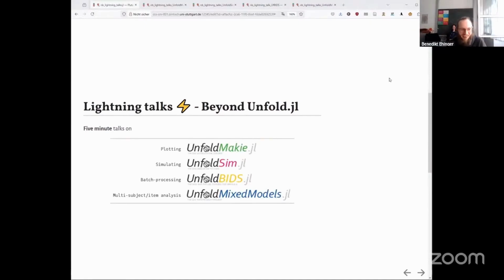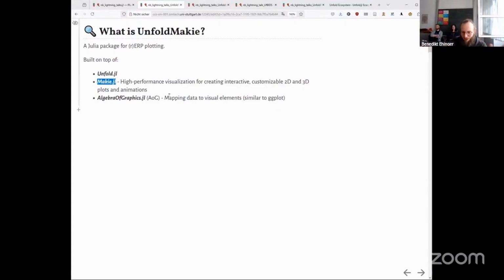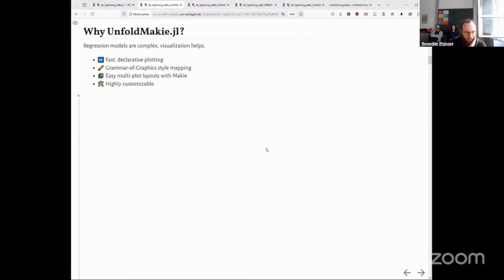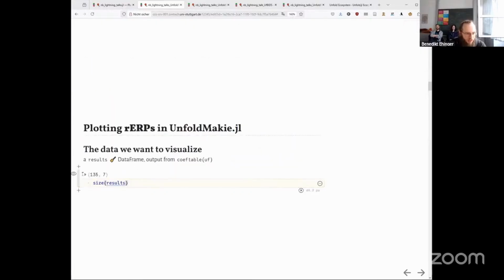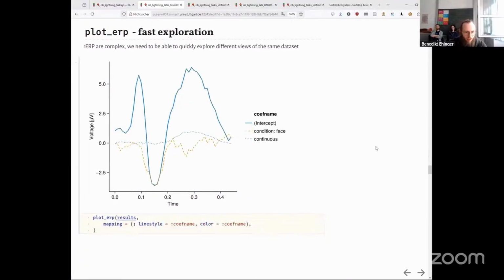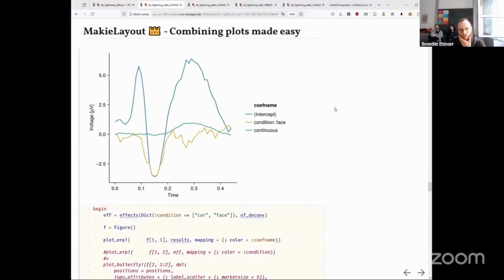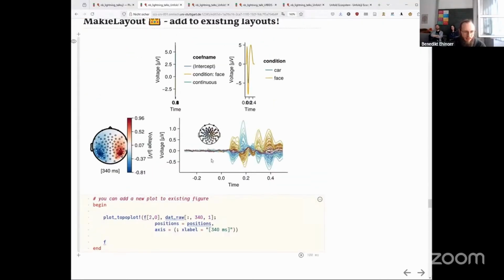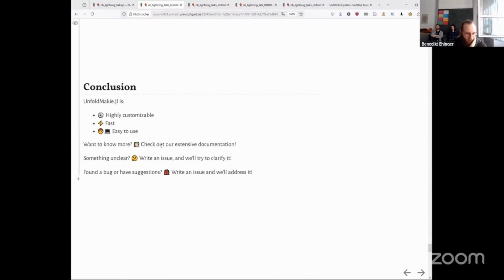UnfoldMakie.jl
🎨 Interactive ERP Visualization with UnfoldMakie.jl | Unfold.jl Workshop

Dive into UnfoldMakie.jl, a powerful visualization tool built on Makie.jl, designed for intuitive and customizable plotting of regression-based ERP (rERP) data. Explore its flexibility, rich layouts, and how it stacks up against existing tools in the neuroimaging landscape.

In this segment:
00:00 - Start
00:41 – What is UnfoldMakie.jl?
01:14 – Why use it: motivation and core philosophy
01:55 – Comparison to other visualization tools
02:28 – Plotting rERPs with plot_erp
03:59 – Flexible mapping for exploratory analysis
04:47 – Creating complex layouts effortlessly
06:23 – Customization options & summary

🎯 Ideal for:
EEG researchers & data scientists needing highly customizable ERP plots
Anyone frustrated with rigid EEG plotting tools